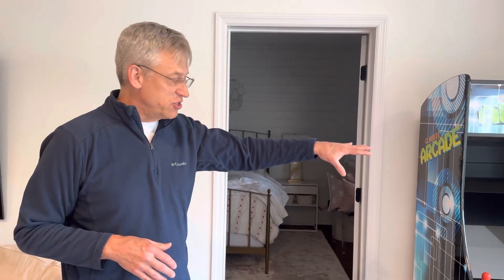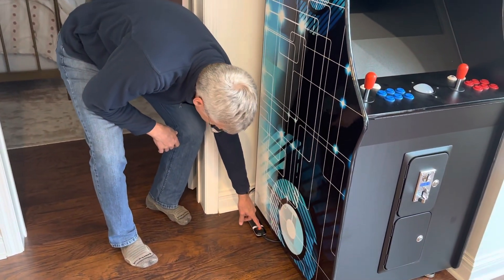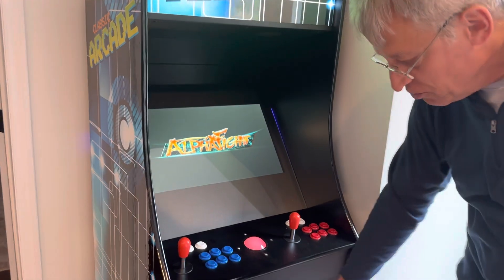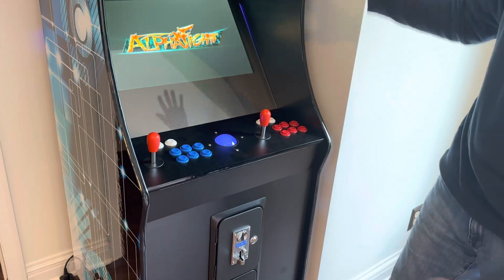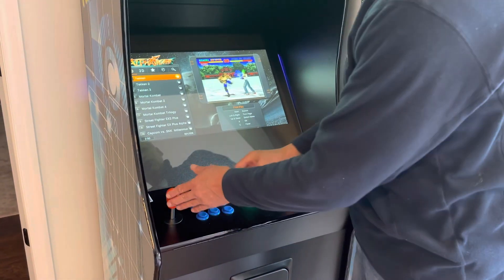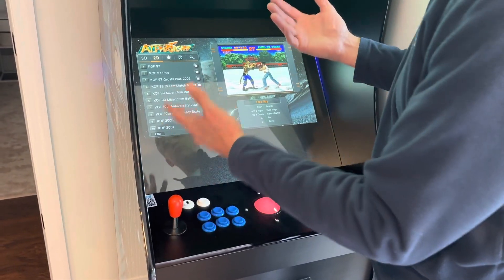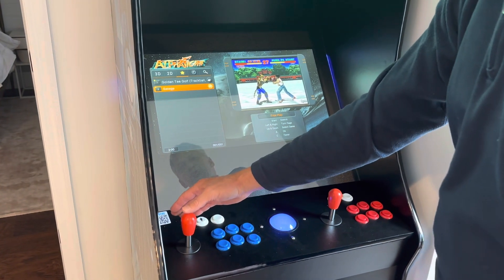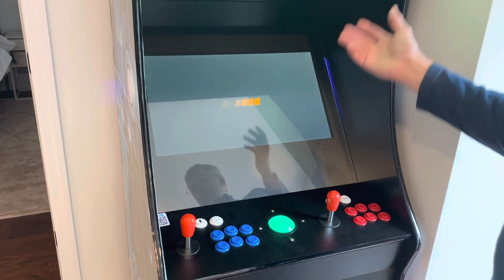Arcade Game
Learn how to turn on the arcade game to begin play.